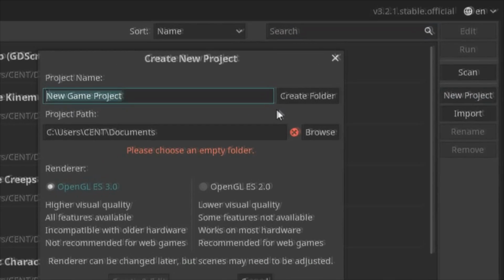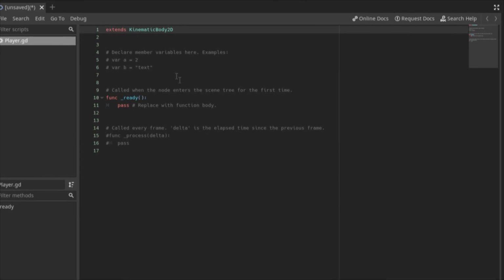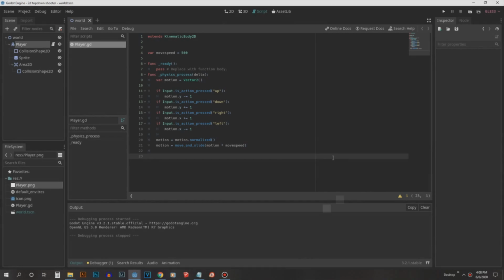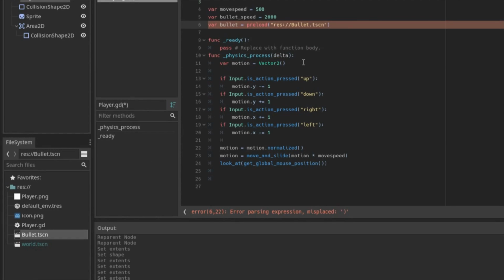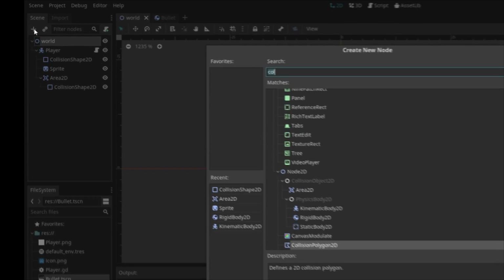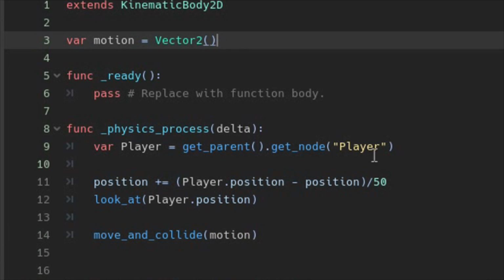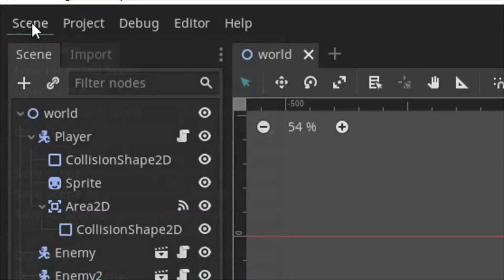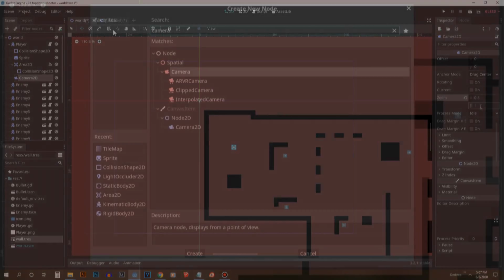Make a 2D TOP-DOWN SHOOTER in just 10 MINUTES (Godot Game Engine)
After a long period of inactivity, we're back with a beginner-friendly 10 minute tutorial for a 2D top-down shooter game with Godot!

Hoping that this could help you out with your game dev journeys.

-Elijah
Music used in this video:
➤Otis McDonald / Scarlet Fire
➤Otis McDonald / Sneaking on September
➤Unicorn Heads / Trip Around the Moon
➤Sextile / Purple
➤Density & Time / Castlevania

I claim no rights to the music used in this video